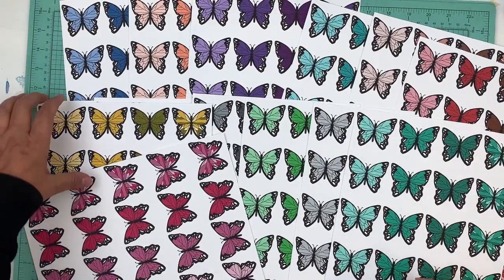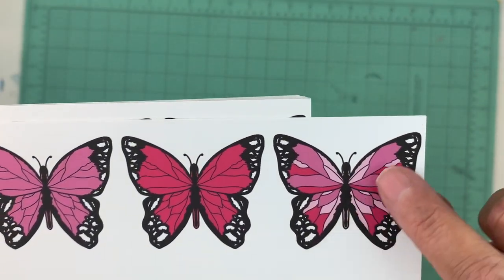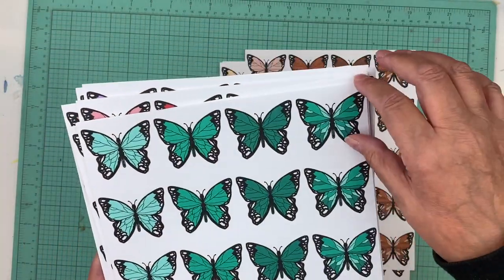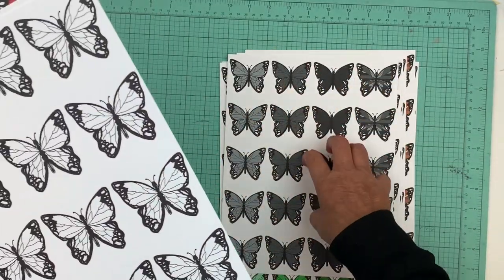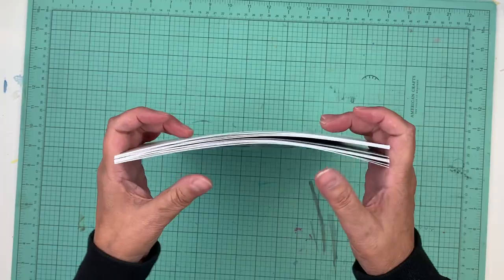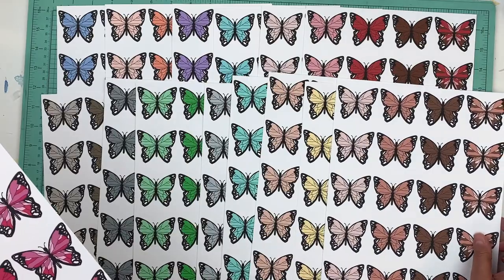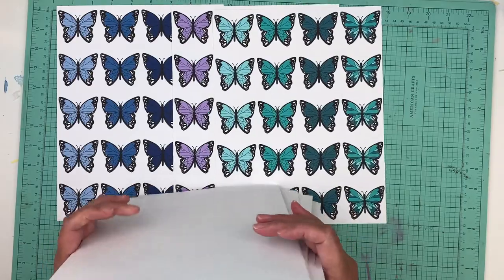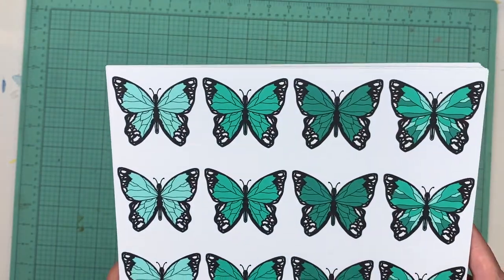New Digital Files (Butterflies, Butterflies, Butterflies)